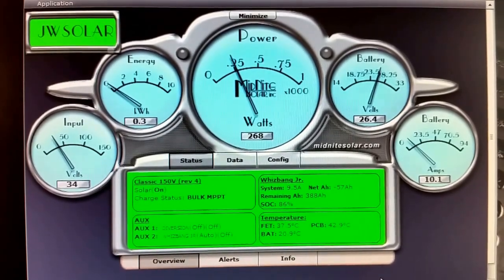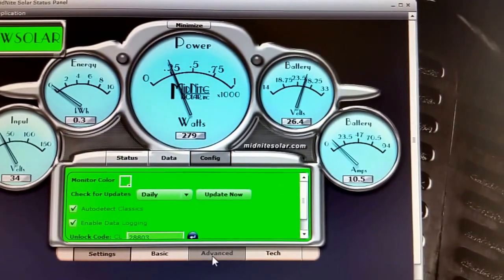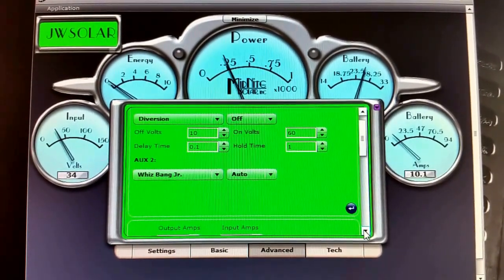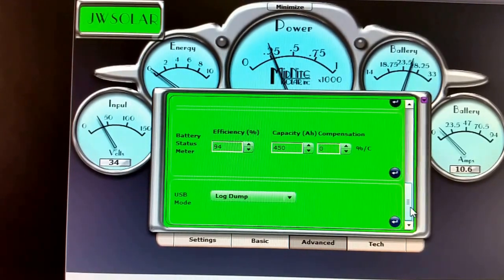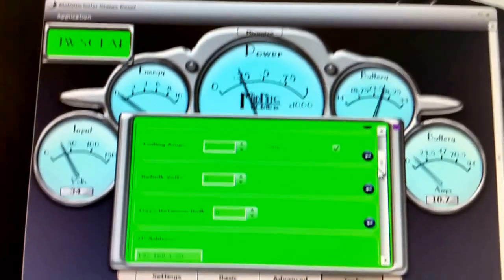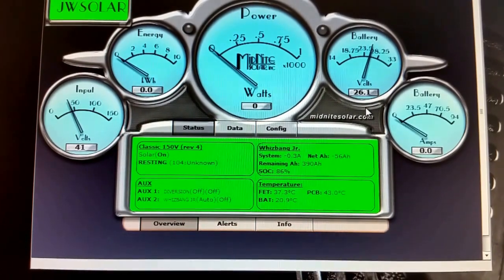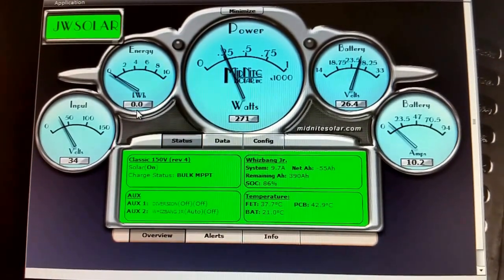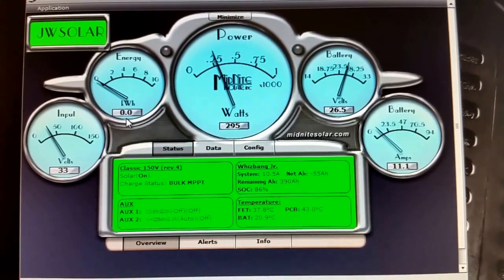MIDNITE SOLAR - CLASSIC LOCAL APP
My MidNite Classic 150 is working great with the Local App.
I have updated my Classic to all the latest firmware from MidNite Solar's

+jwsolarusa